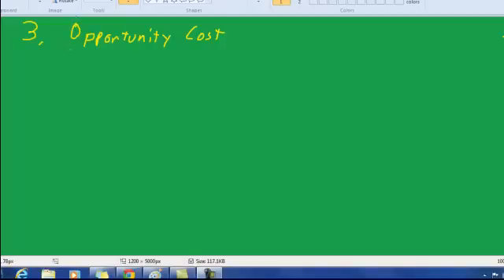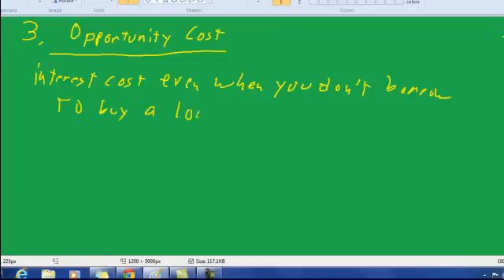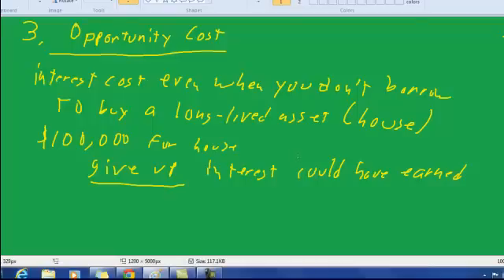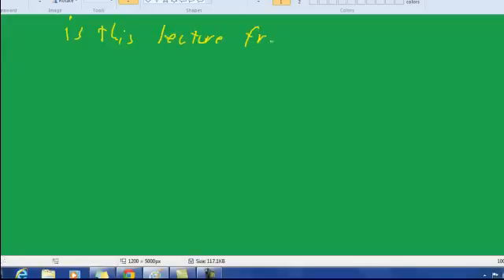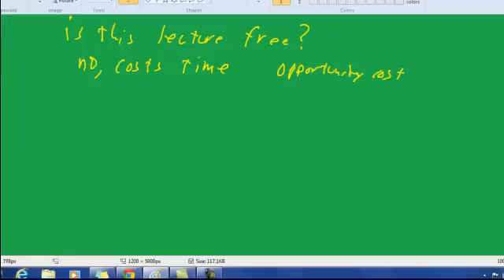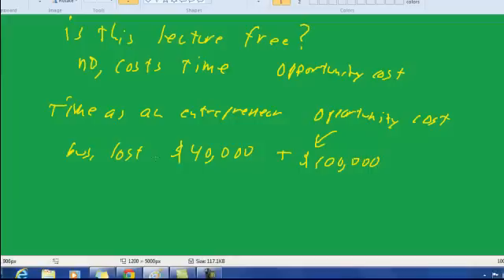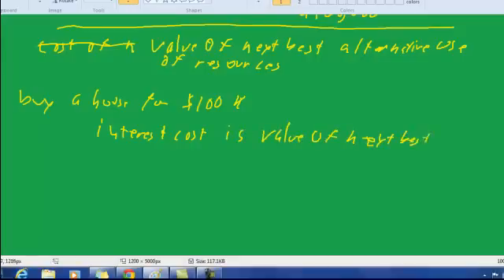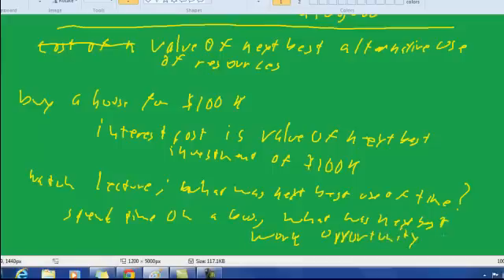3. Econ Opportunity Cost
Objective is to be able to define opportunity cost and explain its significance.